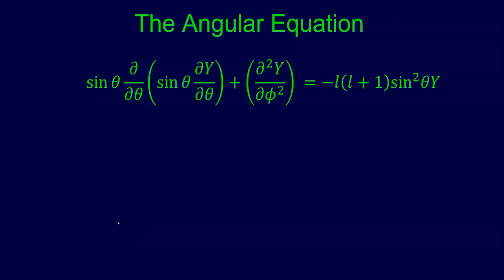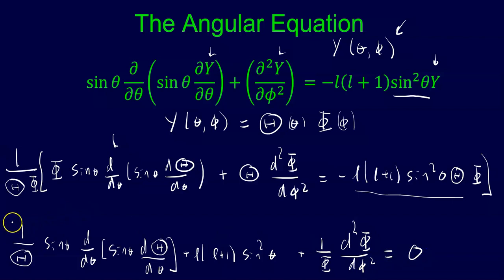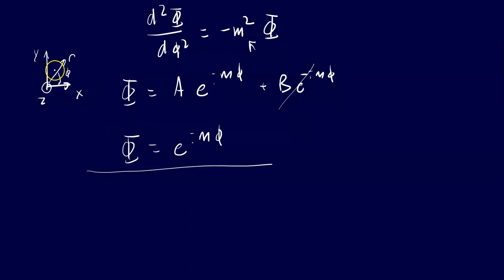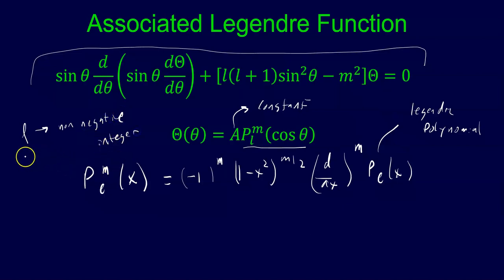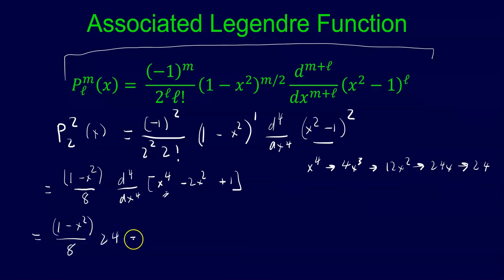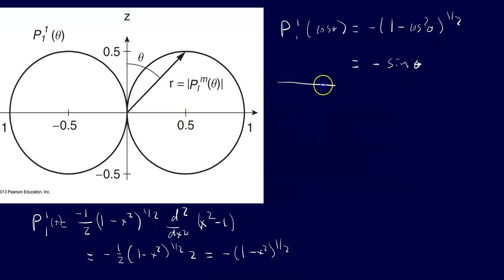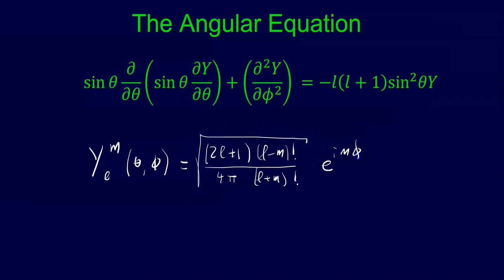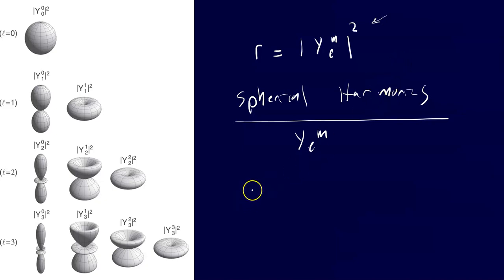The Angular Equation